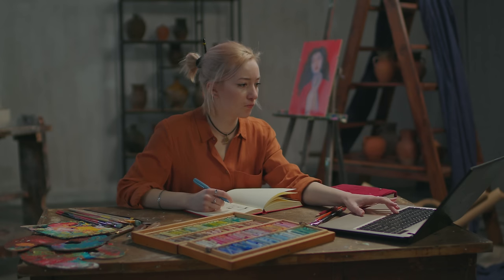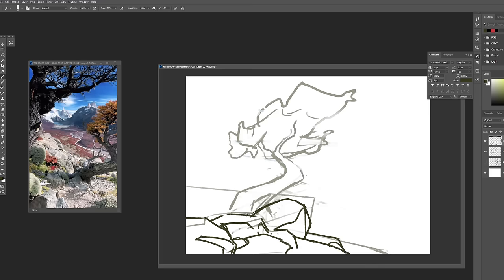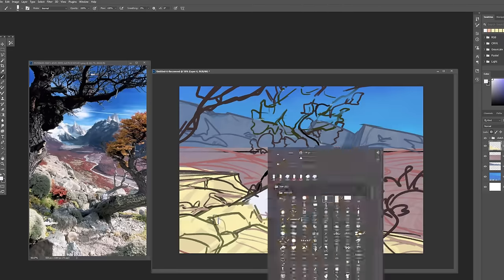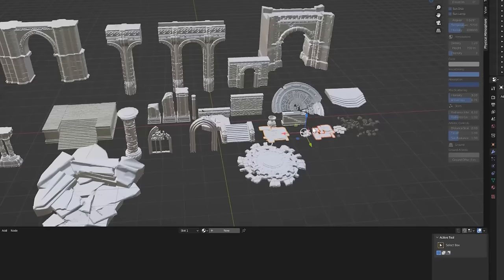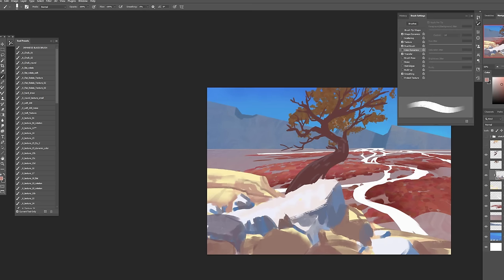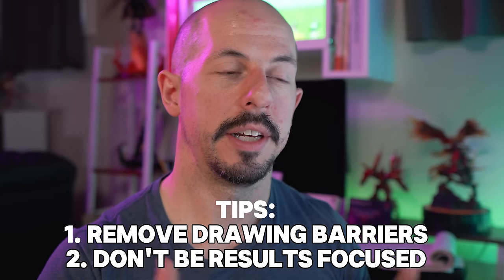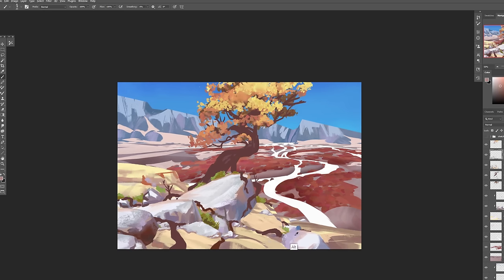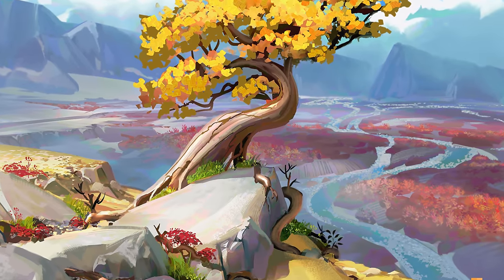YOU ARE NOT IMPROVING AND HERE IS WHY